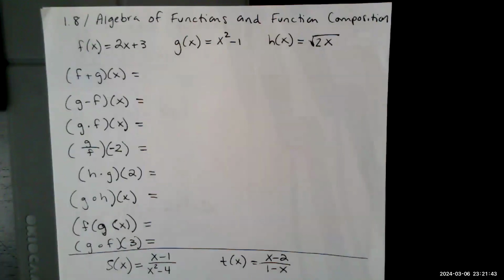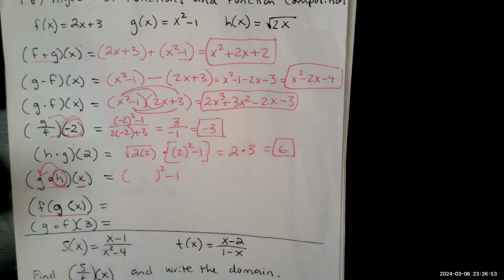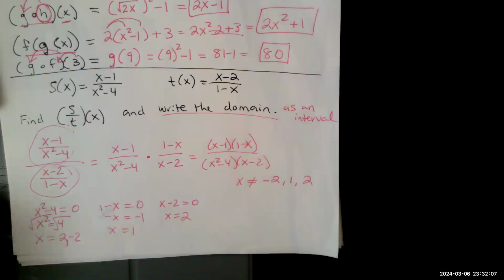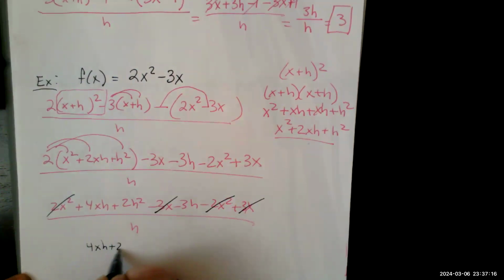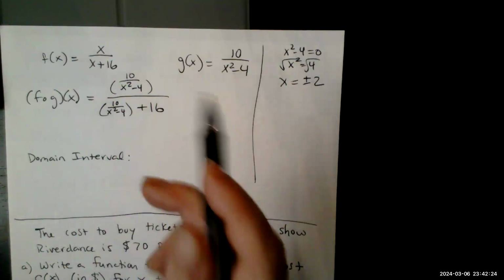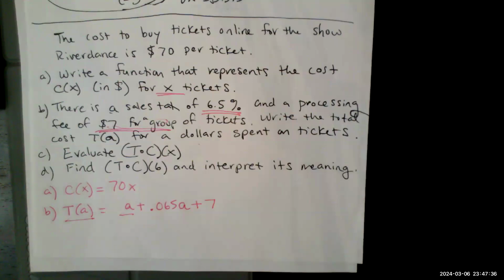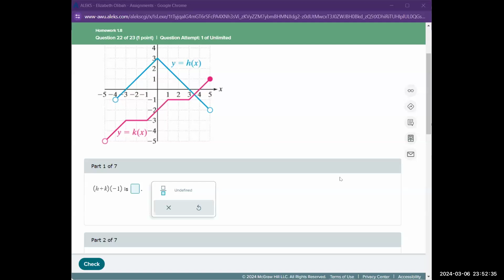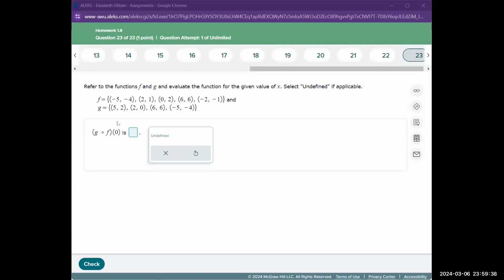MTH 161 NOL 1.8 Algebra of Functions and Function Composition